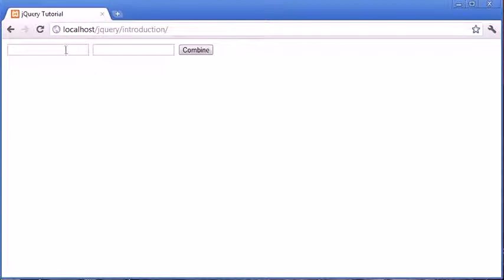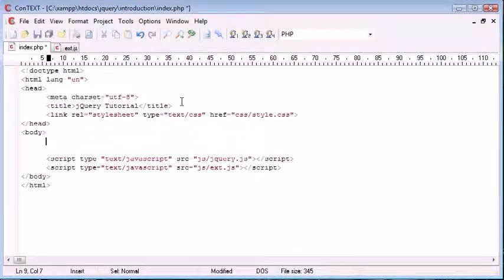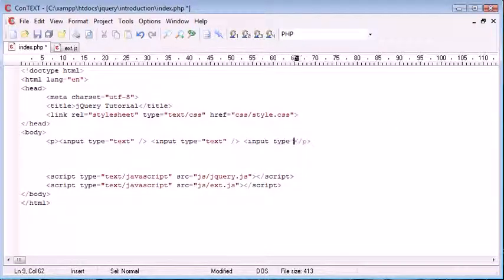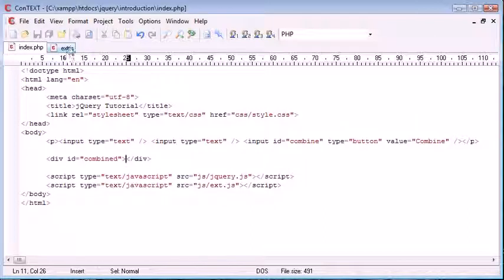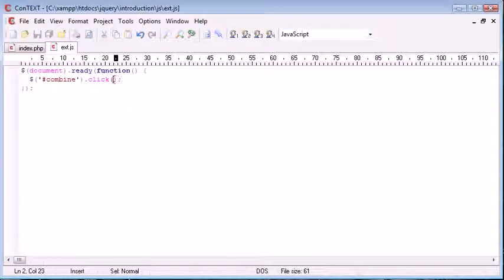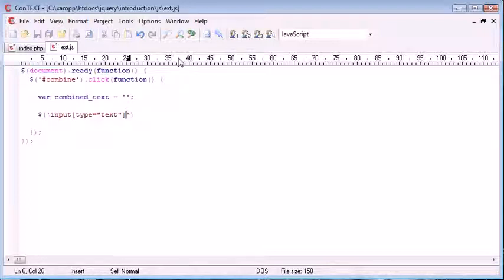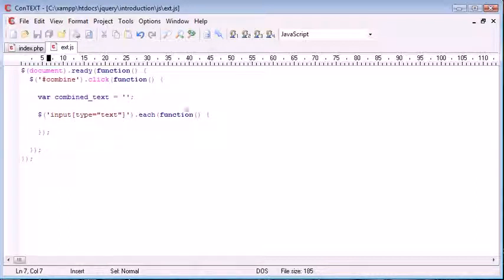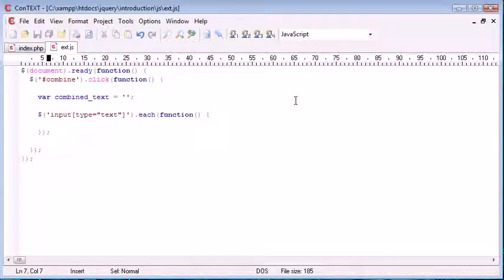jQuery 60 each YouTube